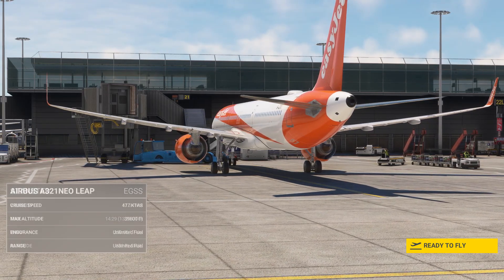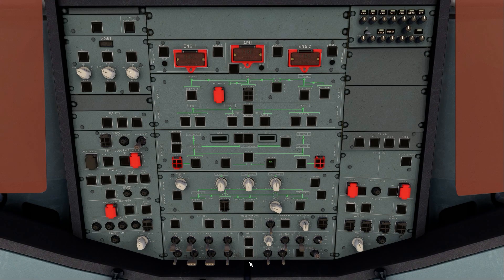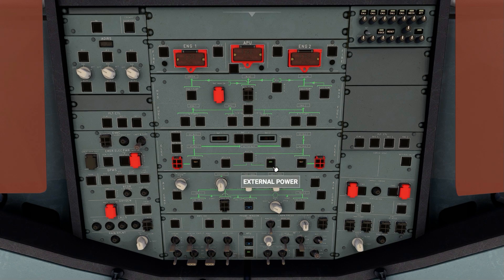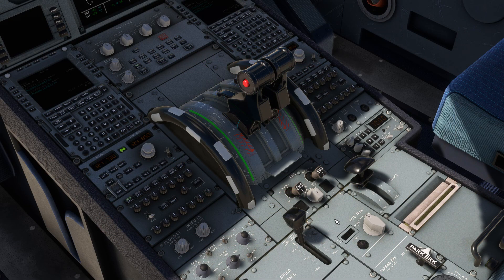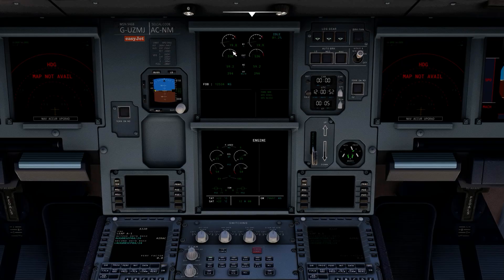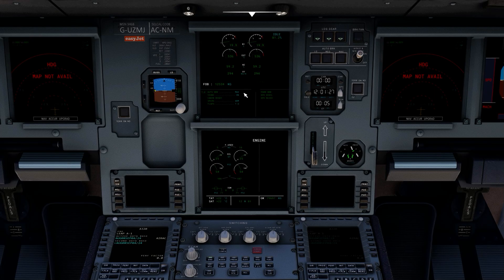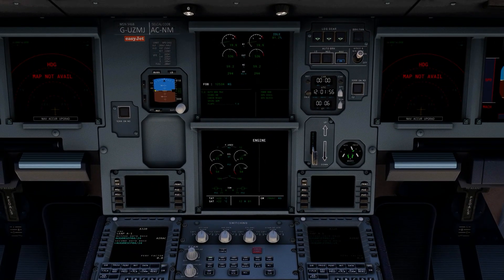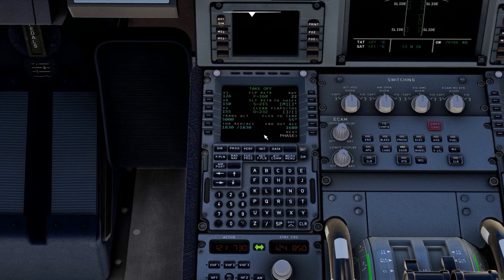LVFR A318/19/20/21 Startup Tutorial | MSFS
Learn how to start the LVFR Airbus A318, A319, A320 & A321 - all available on the MSFS Marketplace.

Tutorial starts at 00:13

The procedures shown in this video are correct for use in the sim at the time of publishing. The product and its procedures may have changed since this video was made.

Thank you, Members:
Michael Timeless

Donators / Super Thanks:
Andrei Dulcu
MattDesigns
Layla
Rensemiddel
Captain Megaxenon
Tech Guy
RFA727
Norman Holden
Corolalumii